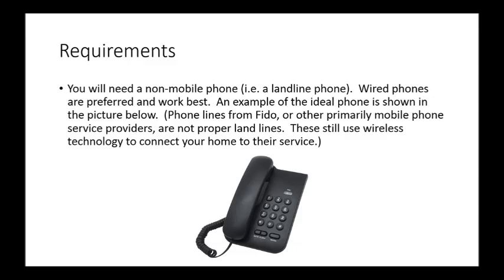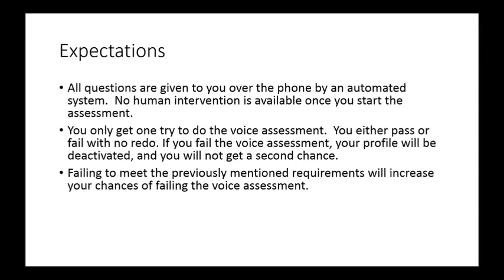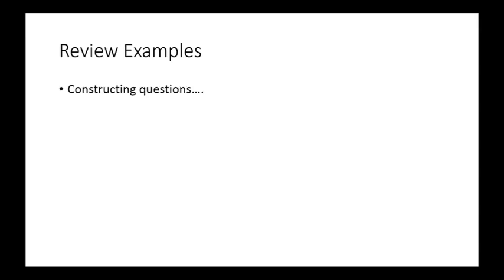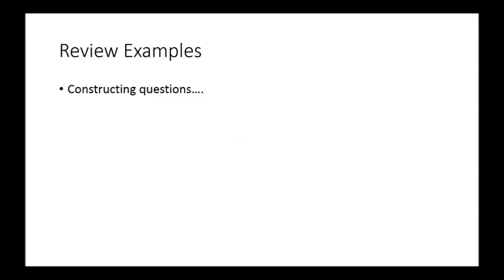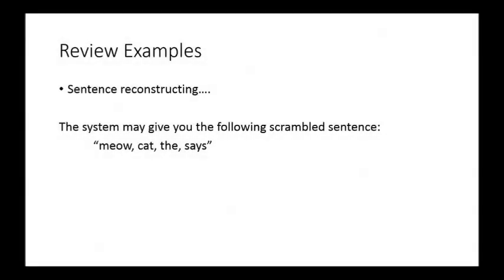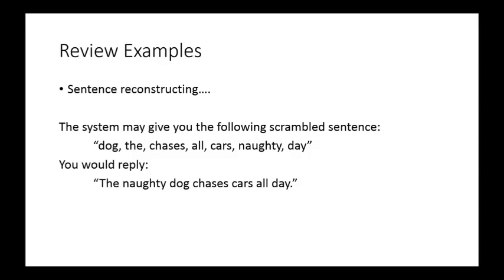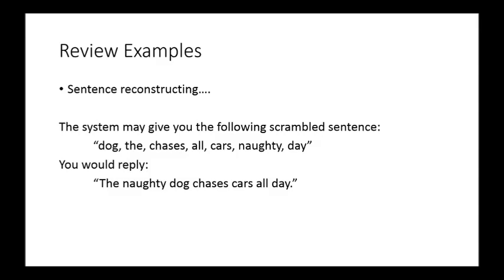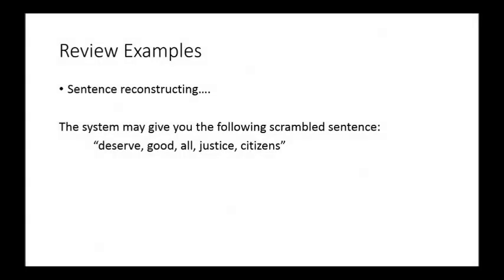Voice Assessment Tutorial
This video will guide remote call center customer service representative applicants through what is the Voice Assessment of our evaluation process, what is needed to complete it, what to expect, and next steps.